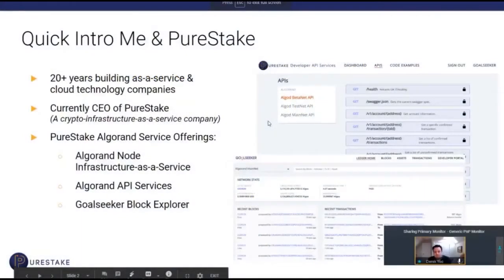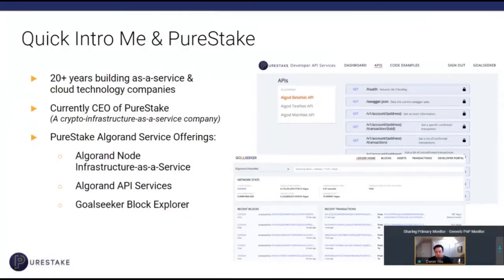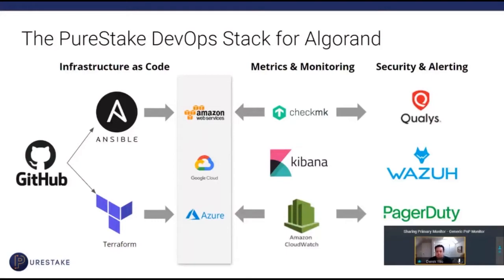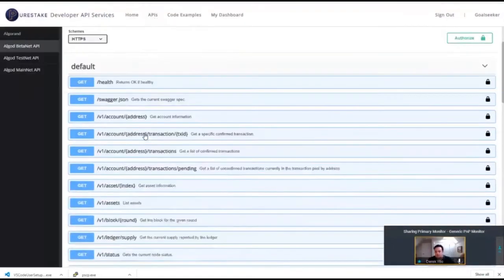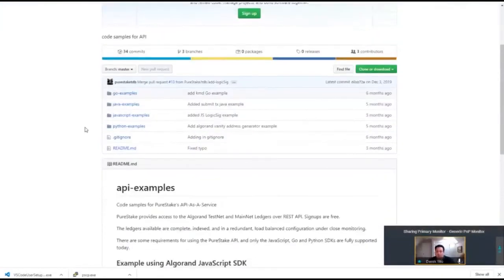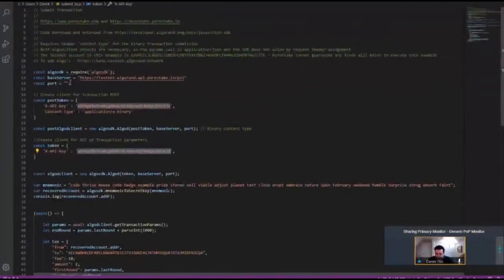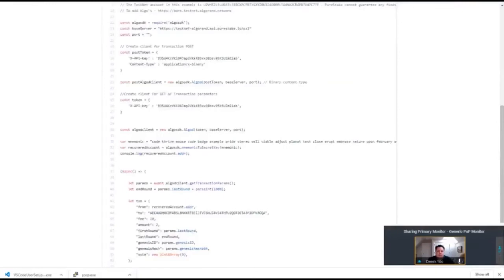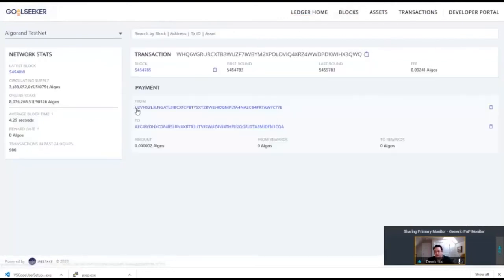Algorand Use Cases Webinar: PureStake's API, Block Explorer, and Infrastructure Services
As part of (virtual) Boston Blockchain Week 2020, Algorand hosted a webinar highlighting real-world use cases of its blockchain. In this video, Derek Yoo, CEO of PureStake, gives a high-level overview of the company's Algorand-focused developer tools and services.

- Infrastructure-as-a-Service
- GoalSeeker Block Explorer
- API service

If you'd like to view the original video in its entirety, you can do so on the Algorand channel